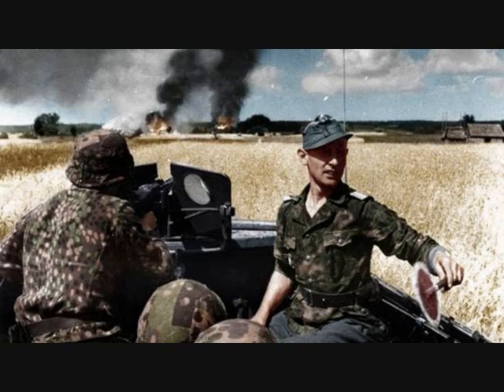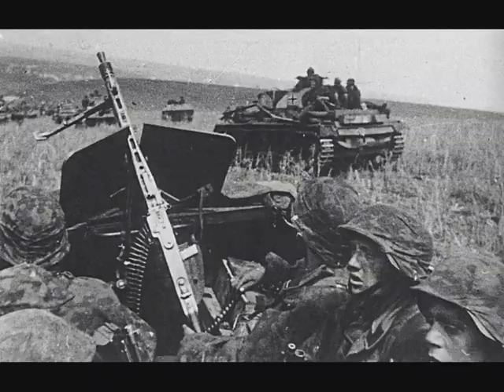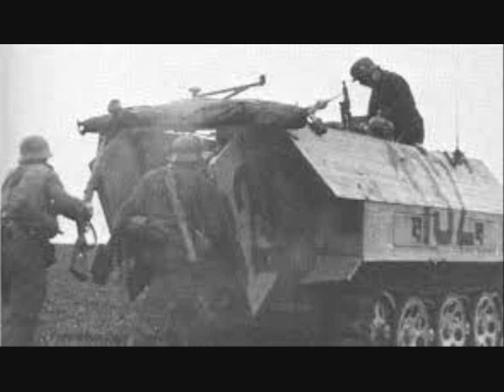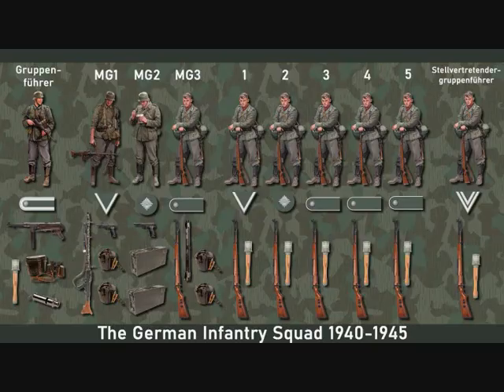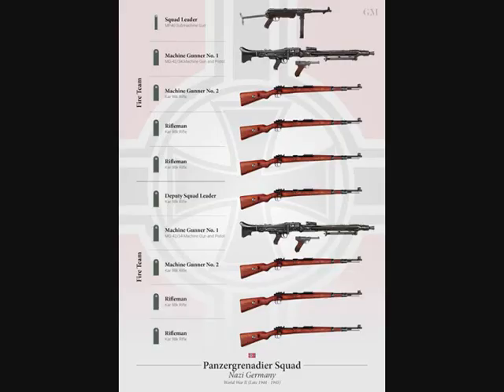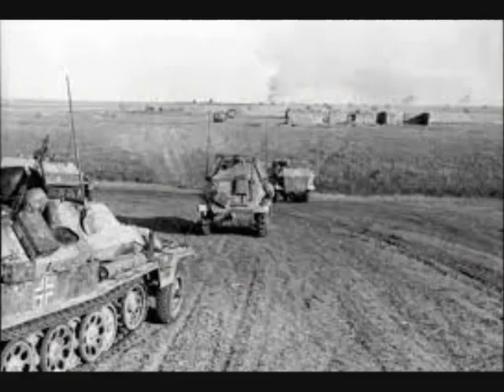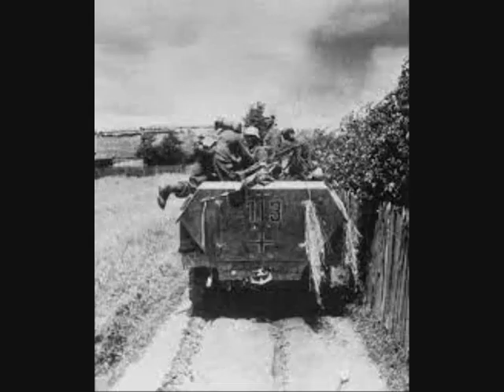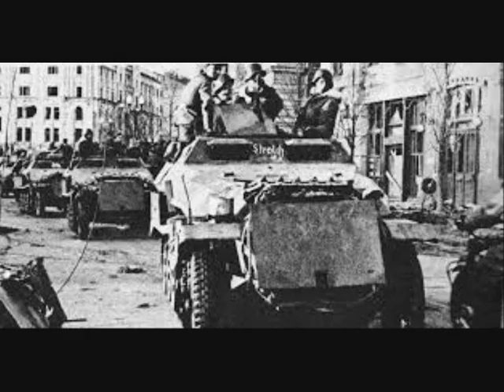Panzergrenadier SQUAD and Sd. Kfz. 251 in ACTION